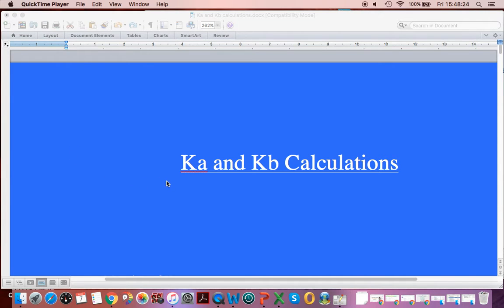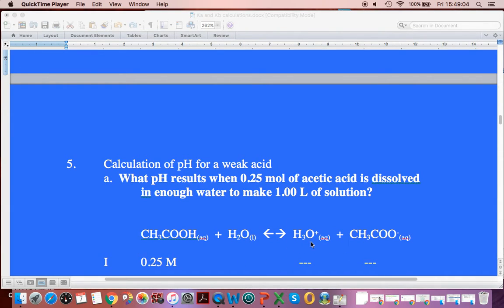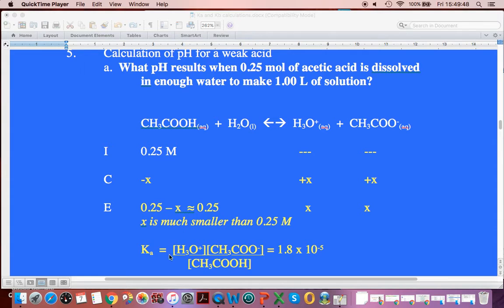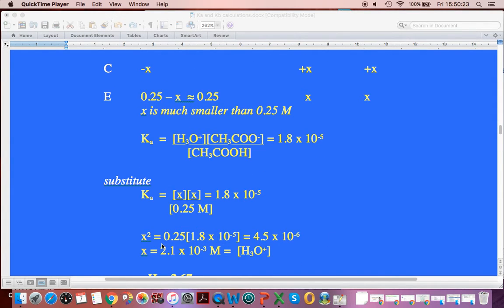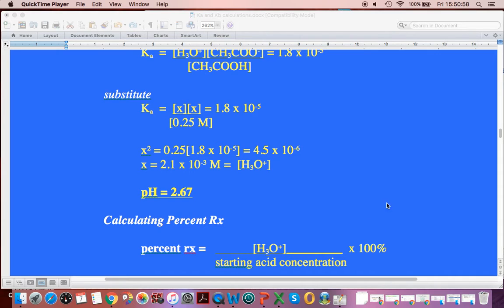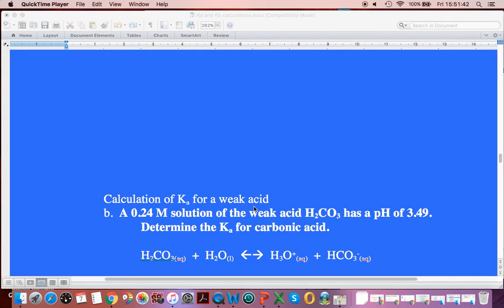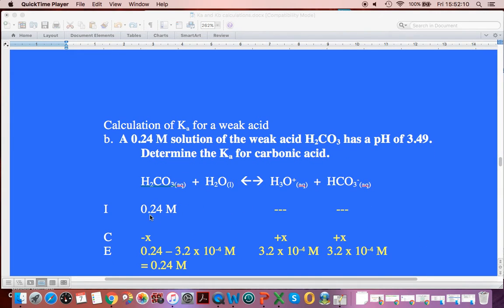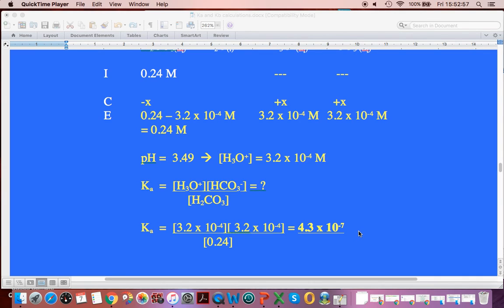Ka and Kb Calculations Part 2